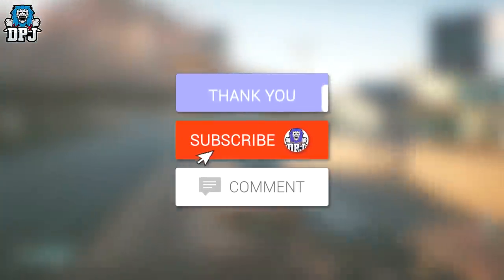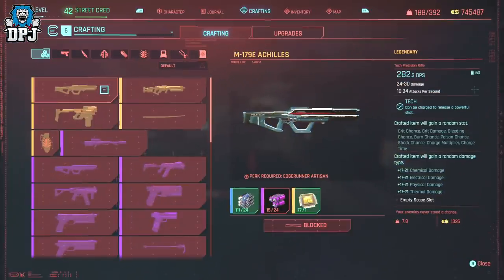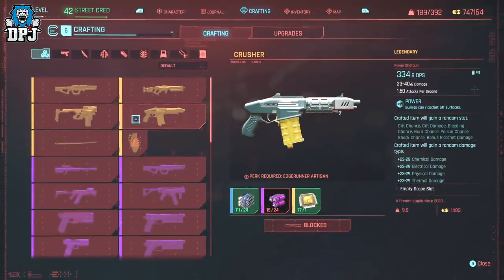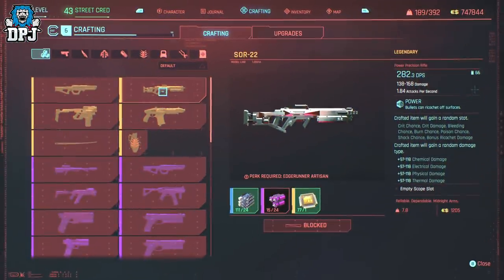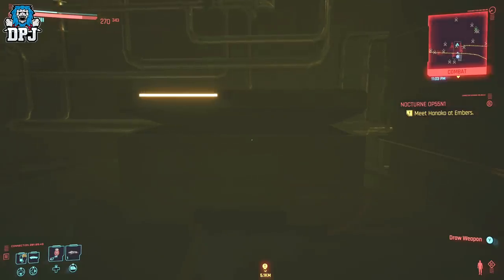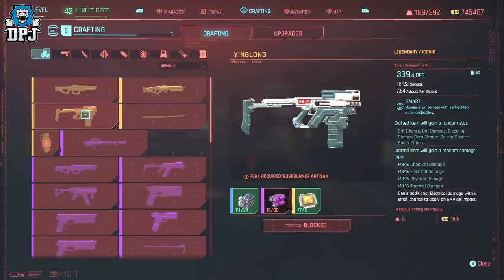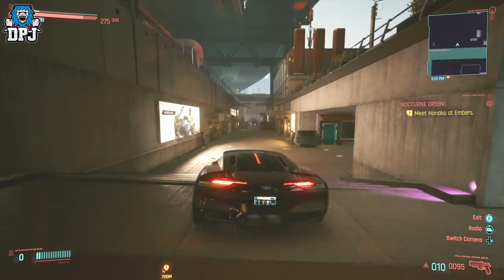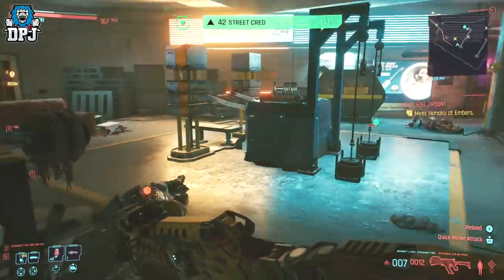TOP 5 SECRET LEGENDARY WEAPON BLUEPRINTS You Need To GET! - Cyberpunk 2077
5 Amazing Cyberpunk 2077 Legendary Weapon BLueprint Locations.